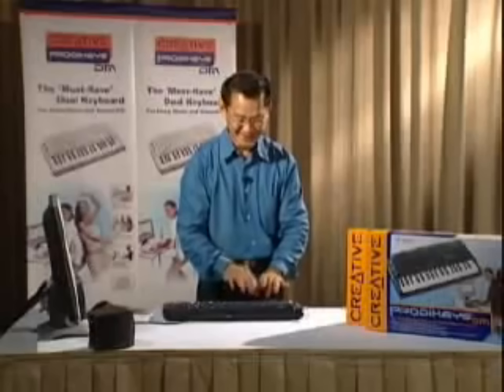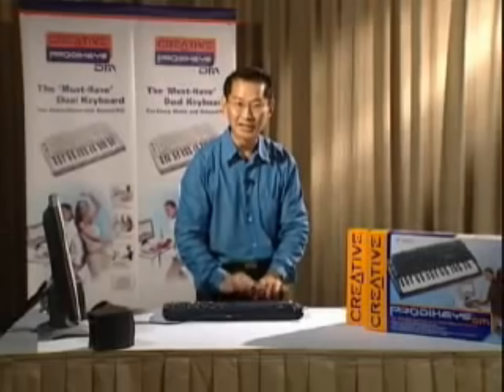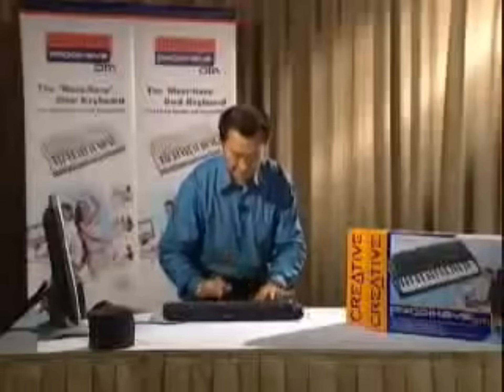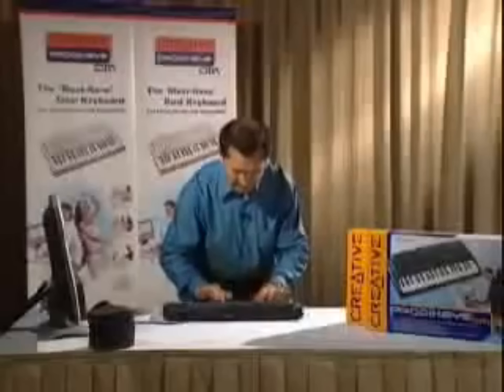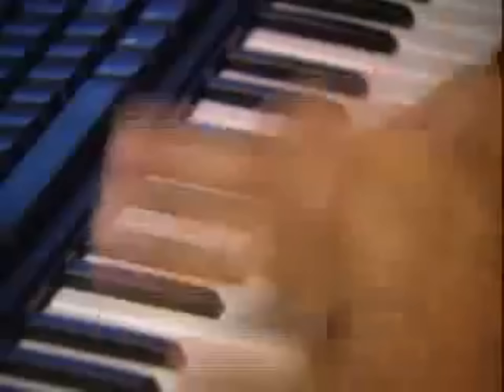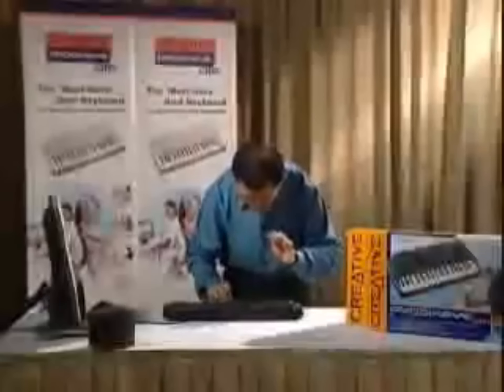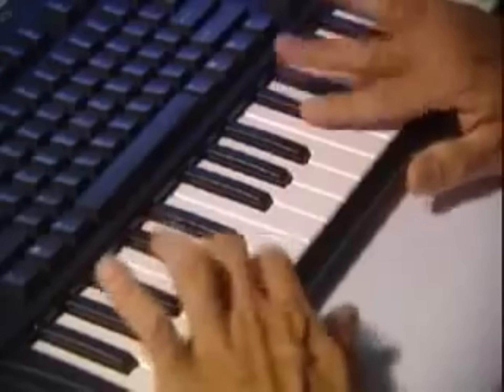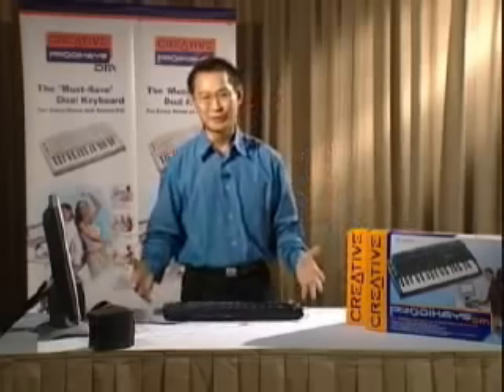統神Remix(特別注意音量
太神LAAAAAAAAAA